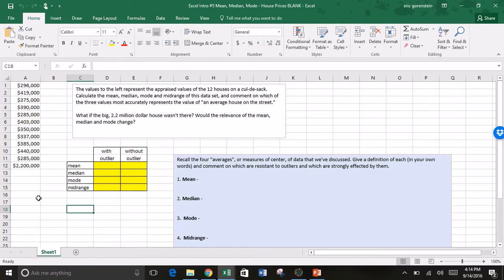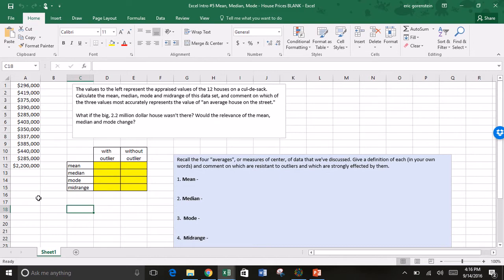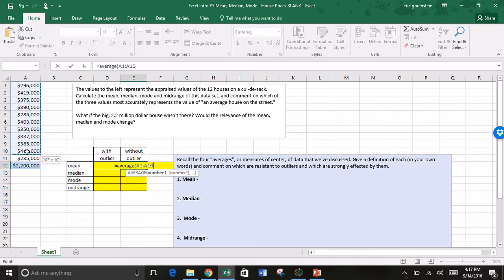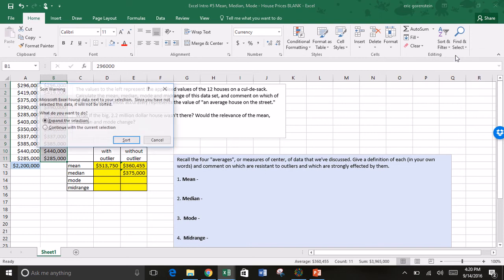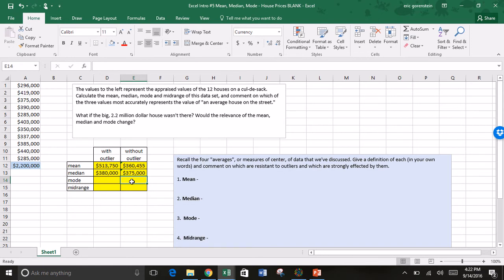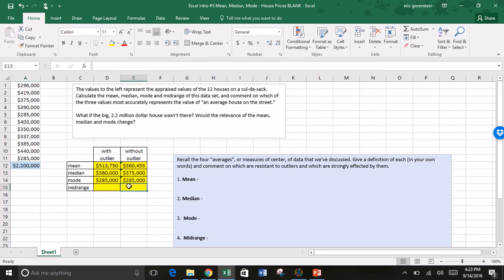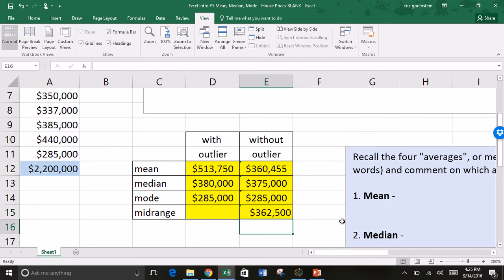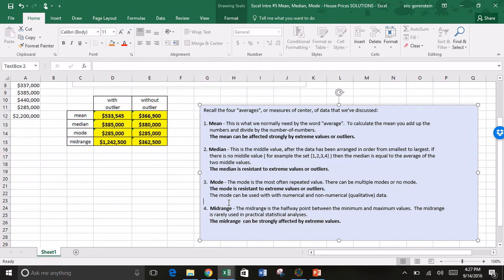Mean, Median, Mode House Prices 4 VIDEO